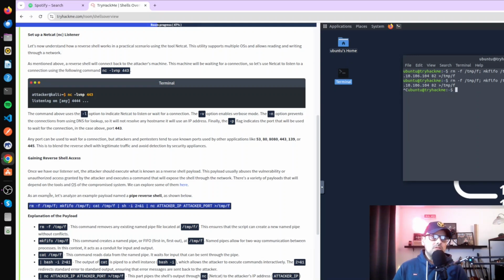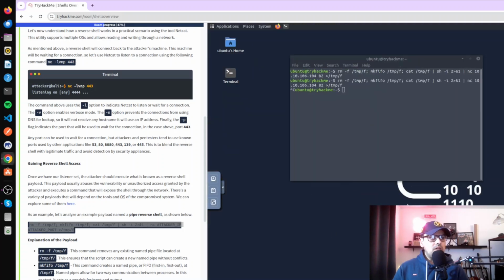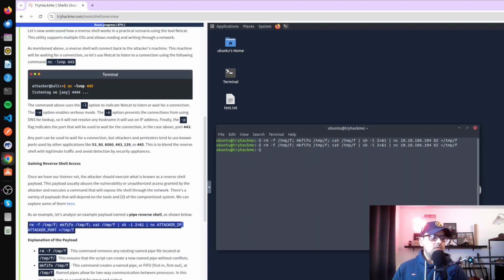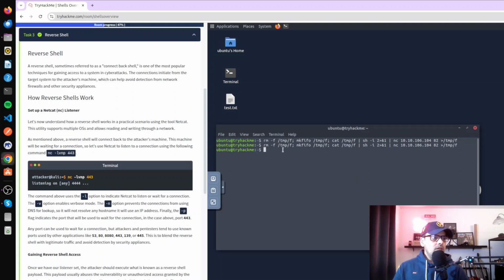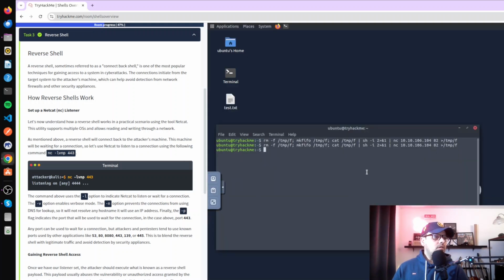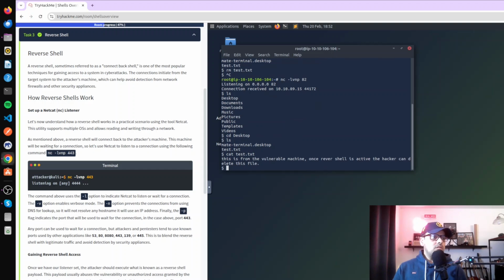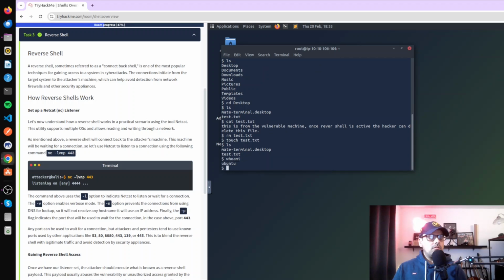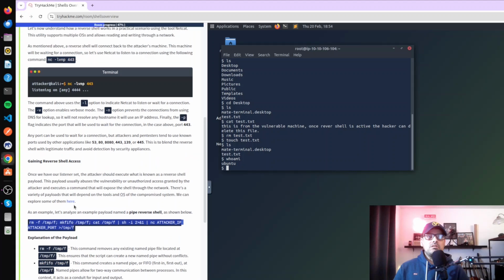Cyber security 101: The Reverse shell exploit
It's only been a week since I dived into cybersecurity with TryHackMe. After looking at some of the challenges, I realized that the solution often involved using the shell. That’s when I stumbled upon reverse shell exploits.

I've learned a lot through TryHackMe on my cybersecurity journey!

TryHackMe
What is a Reverse Shell Attack?